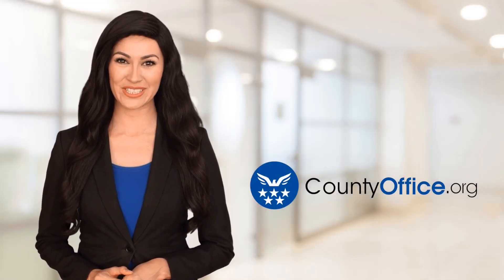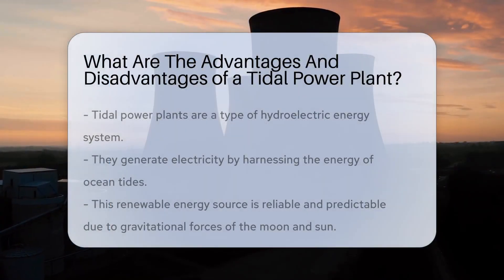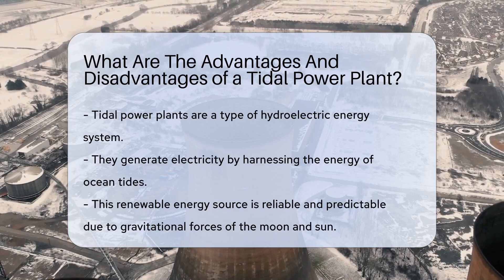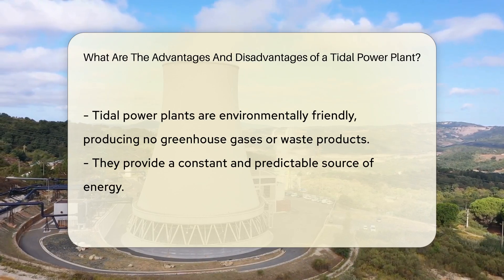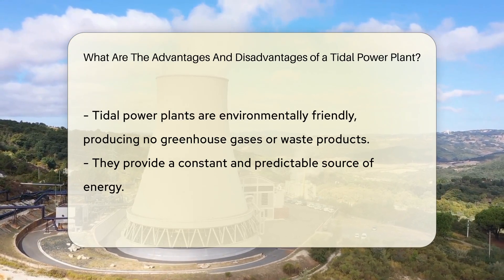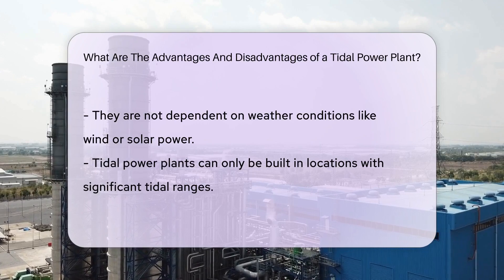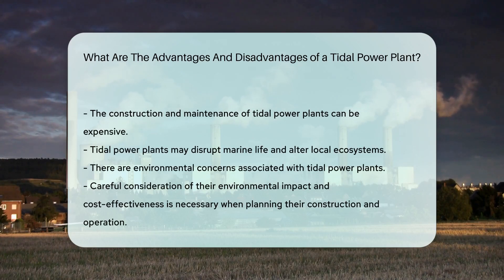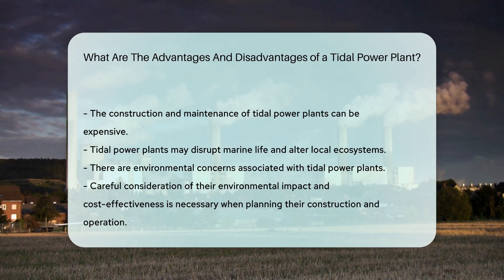What Are The Advantages And Disadvantages Of A Tidal Power Plant? - CountyOffice.org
What Are The Advantages And Disadvantages Of A Tidal Power Plant? Dive into the world of renewable energy as we explore the pros and cons of tidal power plants in our latest video. Tidal power plants, a type of hydroelectric energy system, offer an intriguing solution to our energy needs, harnessing the might of the ocean tides. They promise an eco-friendly, constant, and predictable energy source, but are they as beneficial as they seem?

 Join us as we delve into the environmental impacts, the costs, and the limitations of these power plants. The discussion will provide you with a balanced view, equipping you with the knowledge to understand the future of renewable energy.